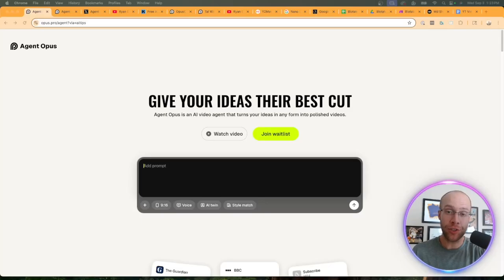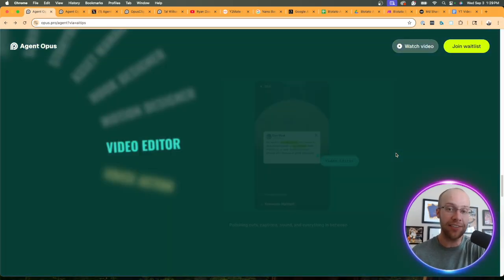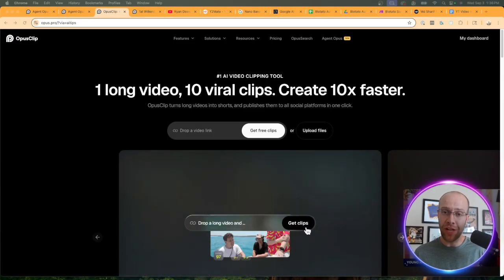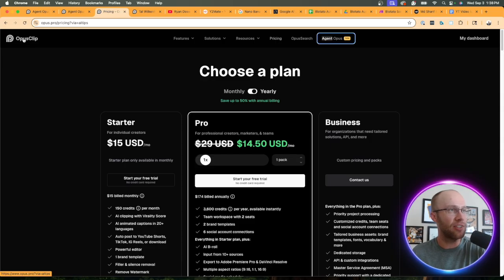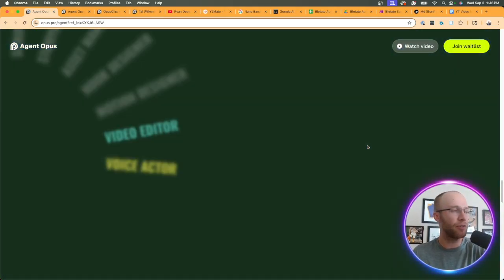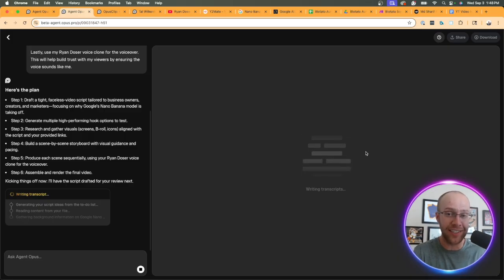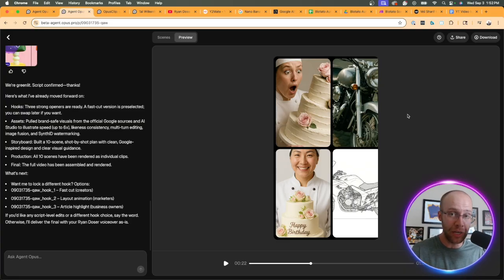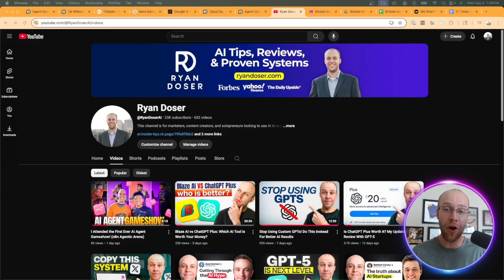Agent Opus is Here! New AI Video Agent from Opus Clip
AI video just went next level with a new feature from Opus Clip called 'Agent Opus.' Is this new AI video agent worth the hype?

Time Stamps:
0:00 Agent Opus Launch Overview
1:24 Waitlist Access & Examples
4:28 Pricing & Beta Performance Issues
7:53 Testing Agent Opus
10:04 Results Review & Quality Assessment
12:52 Final Thoughts